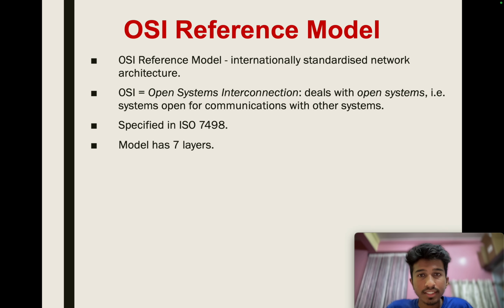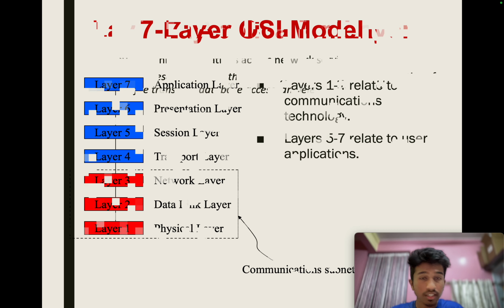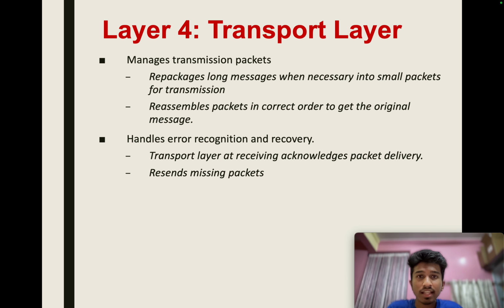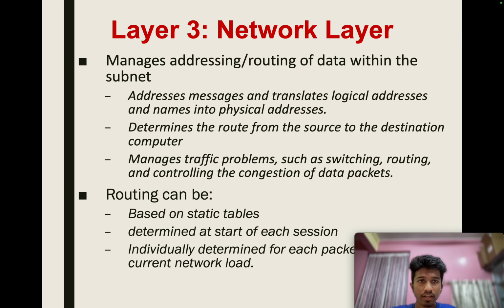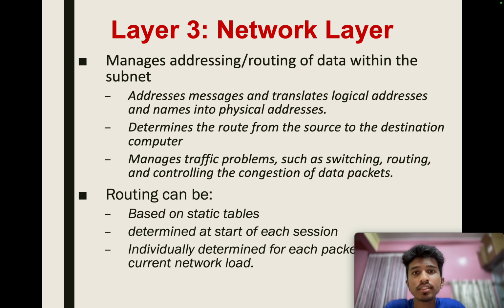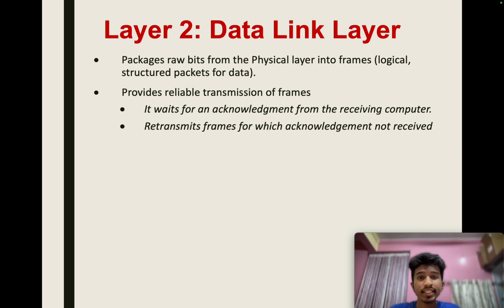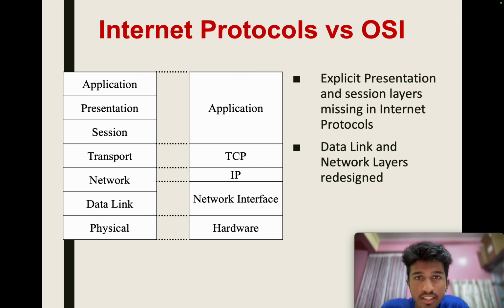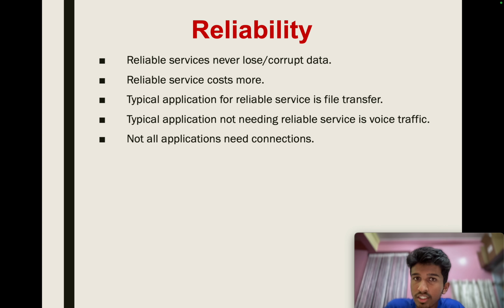OSI reference model in computer networks.